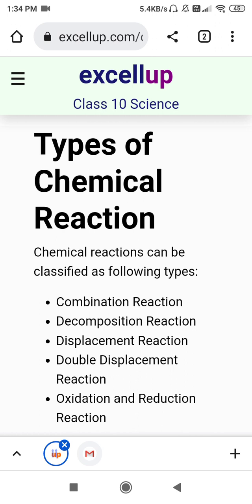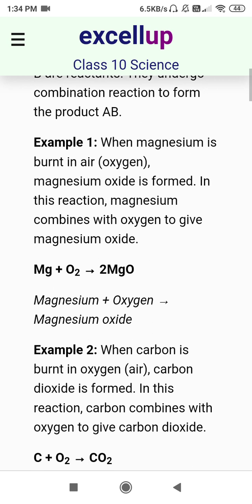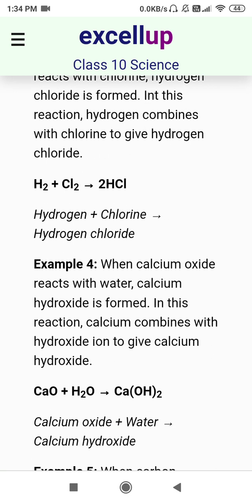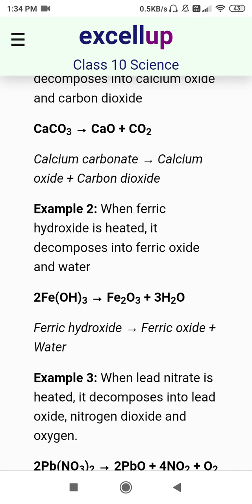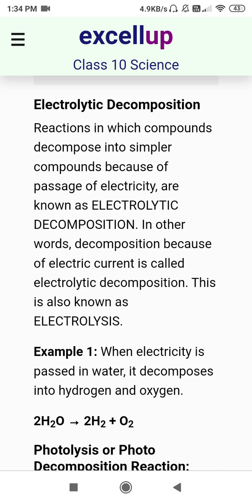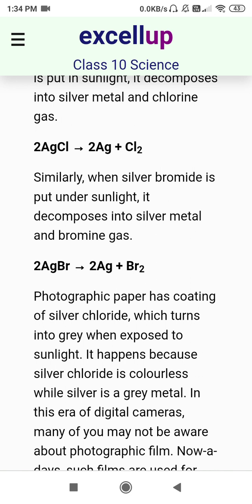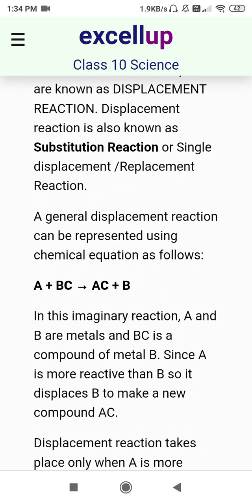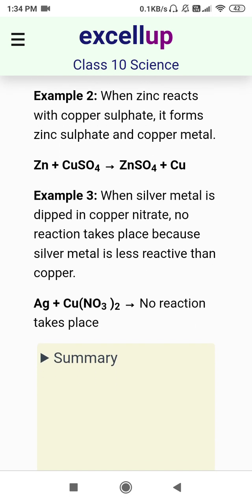Types of Chemical Reaction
There are different types of chemical reaction and they are as follows:
Combination Reaction
Decomposition Reaction
Displacement Reaction
Oxidation Reduction